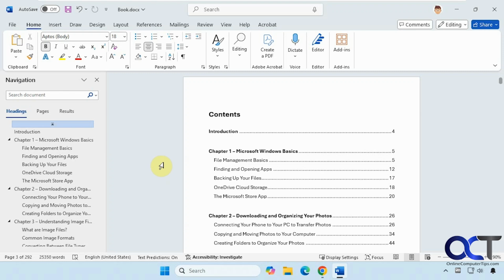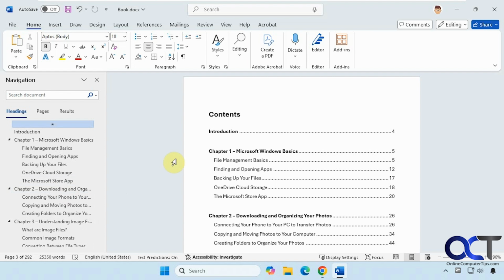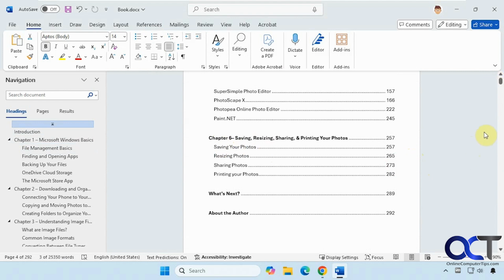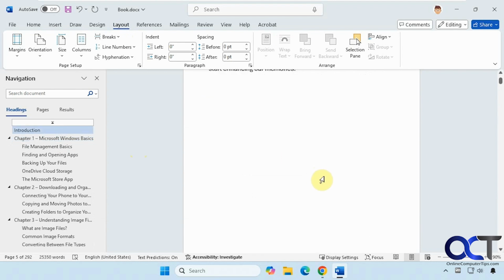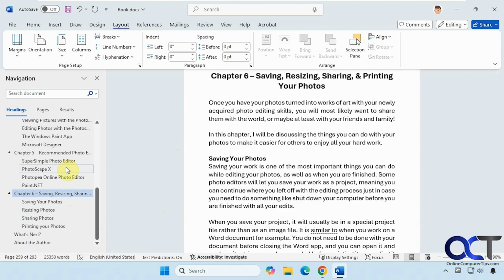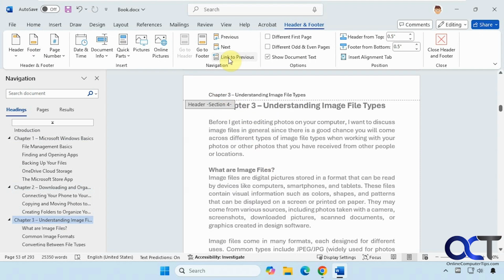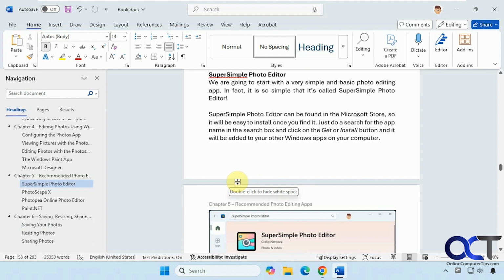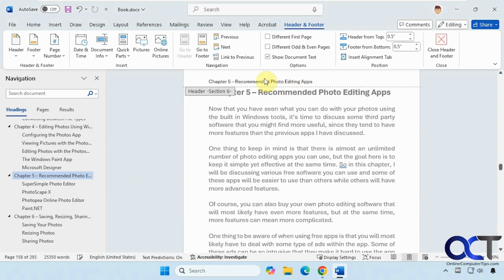How to Add Individual Book Chapter Headers to a Word Document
Are you writing a book and struggling to get different headers for each chapter in Microsoft Word? By default, Word likes to repeat the same header on every page, which can be frustrating when you want the chapter title to appear at the top of each section. In this tutorial, we show you the professional way to break your document into sections so you can have unique, individual chapter headers throughout your book.

We walk you through setting up proper paragraph levels for your table of contents, identifying hidden section breaks that might be causing formatting issues, and the critical step of unlinking headers from previous sections. This method ensures that "Chapter 1" stays in Chapter 1 and doesn't bleed into the rest of your manuscript. Whether you're a first-time author or a technical writer, these steps will help you finalize your document with clean, professional formatting.

0:00 Introduction: The Challenge of Individual Chapter Headers
0:45 Setting Paragraph Levels for Table of Contents
1:40 Using Paragraph Markers to Find Hidden Section Breaks
2:05 Inserting "Next Page" Section Breaks for Each Chapter
2:55 Unlinking Headers: The "Link to Previous" Setting
3:35 Manually Updating and Customizing Each Header
4:20 Adjusting Header and Footer Spacing
5:05 Final Proofing Tips and Summary

Step-by-Step Instructions:

1 - Prepare Your Headings: For each chapter title, right-click the text, go to Paragraph, and set the Outline level to "Level 1". This is essential if you plan to generate an automatic Table of Contents later.
2 - Clean Up Existing Breaks: Go to the Home tab and click the Show/Hide ¶ button. Delete any existing manual section breaks that might interfere with your new formatting.
3 - Insert Section Breaks: Place your cursor at the very beginning of a chapter. Go to the Layout tab, click Breaks, and under Section Breaks, select Next Page. Repeat this for every chapter in your book.
4 - Access the Header: Double-click the top of the page in your first chapter to open the Header & Footer tools. Type in your chapter name.
5 - Unlink Sections: Move to the first page of the next chapter. In the Header & Footer menu, you will see Link to Previous is highlighted. Click it to uncheck it. This "breaks the chain" so you can change the text without affecting the previous chapter.
6 - Update Chapter Text: Now that the sections are unlinked, delete the old chapter title in the current header and type the new one.
7 - Proof Your Work: Scroll through the entire document. If you find a header that changed unexpectedly, it usually means you forgot to uncheck "Link to Previous" for that specific section.
8 - Adjust Spacing: While in the header view, you can use the "Header from Top" setting to adjust the vertical position of your titles for a more professional look.